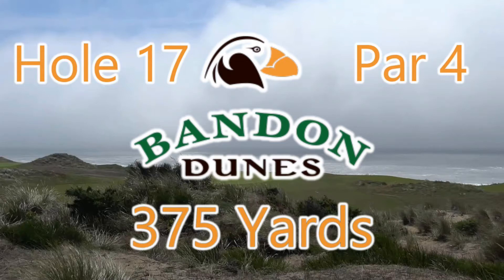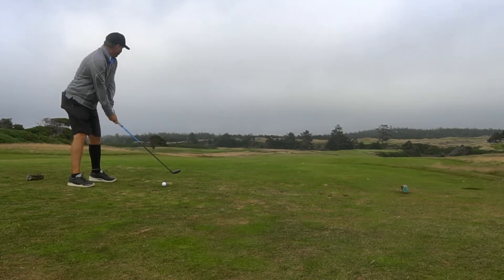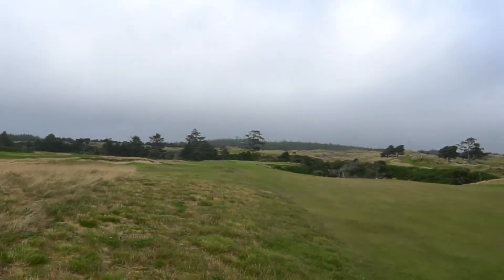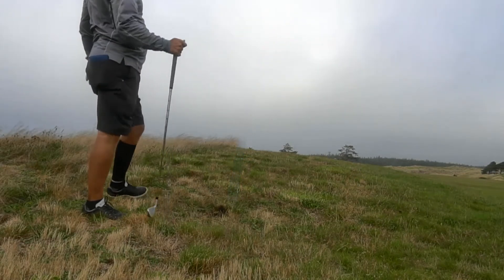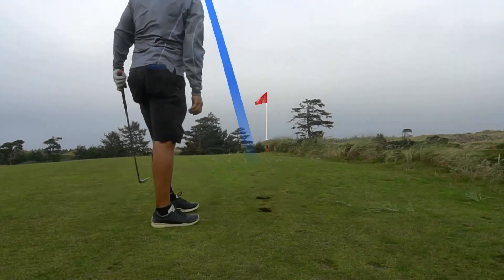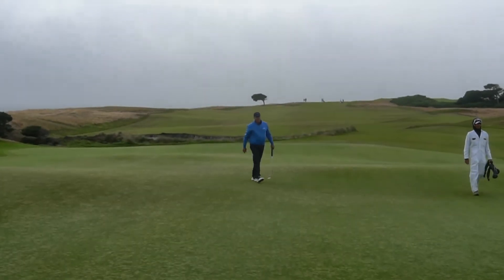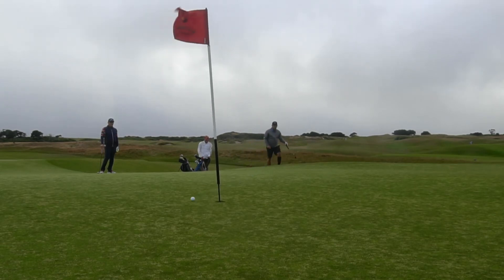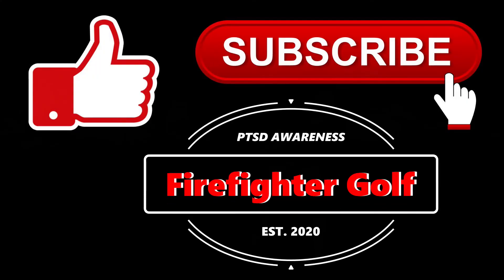Hole #17 at Bandon Dunes Golf Course | Bandon Dunes Golf Resort | PTSD Awareness | PXG 0211s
I hope you enjoy these shorter per hole videos from my Bandon Dunes Golf Trip.  I will be doing videos for every hole at all the courses to help bring more eyes to the PTSI awareness mission.

In January of 2020 I decided to start a YouTube channel.  PTSD is real in the first responder professions and I hope through all this that I make an impact with at least one person.

My name is Steve Pope and I have been a Firefighter for the Kansas City, Kansas Fire Department for 24 years and the Merriam Fire Department for 1.   I am an avid golfer who wants to grow the game of golf with this channel while also bringing awareness to the issues above.

I have a passion for golf and this mission because I have some PTSD issues that have caused problems in my family life as well as everyday coping.  If you are a Firefighter, First Responder, Military or just a golfer that wants to play with me please reach out.